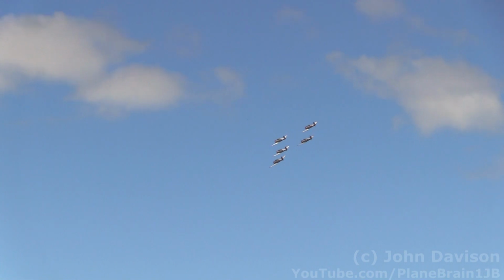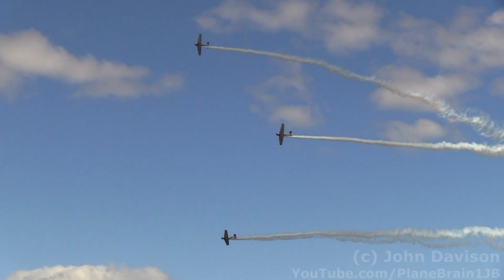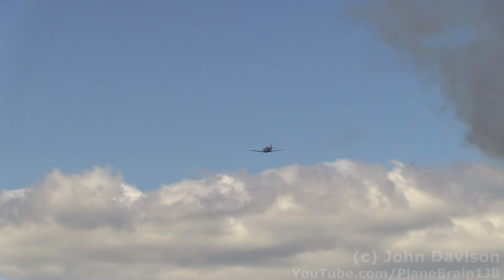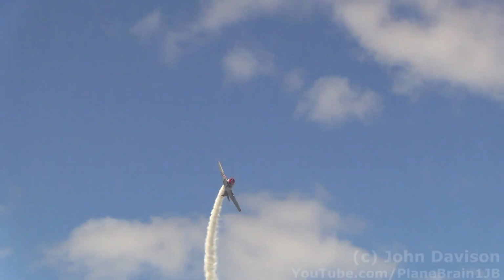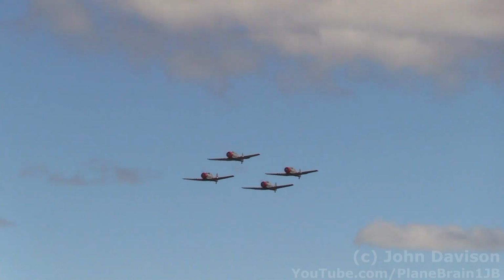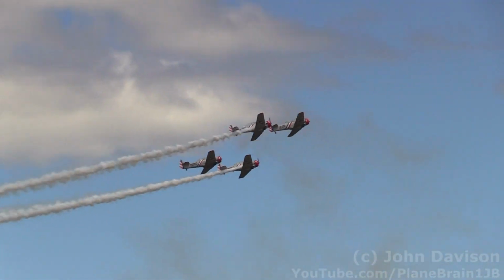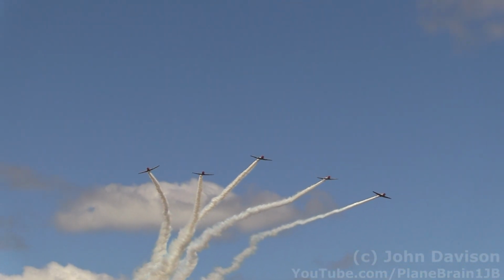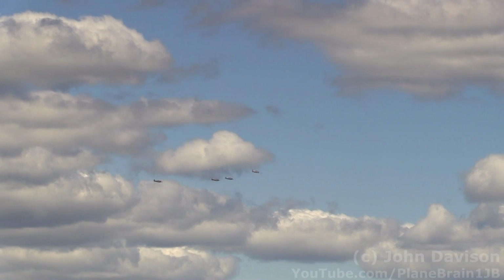2019 New York International Air Show - Geico Skytypers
The 2019 New York International Air Show.

The famous Geico Skytypers formation team in their World War II T-6/SNJ Texan aircraft.

Stewart International Airport (KSWF).
Newburgh, NY.
Saturday August 24th, 2019.